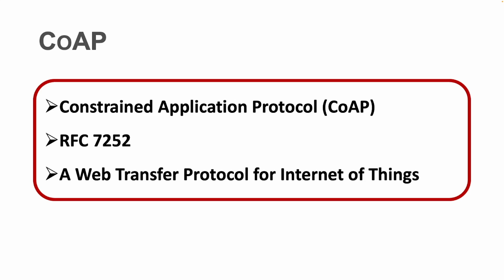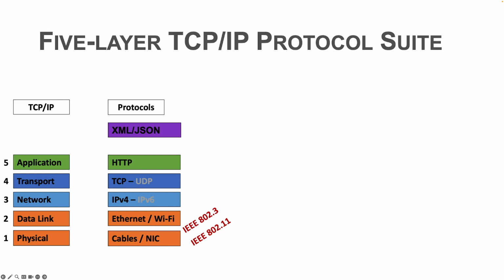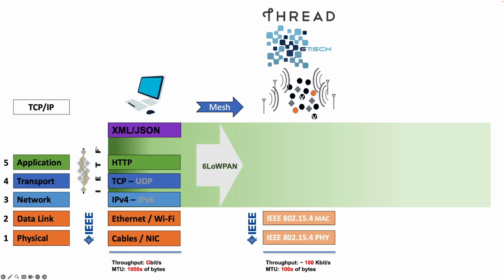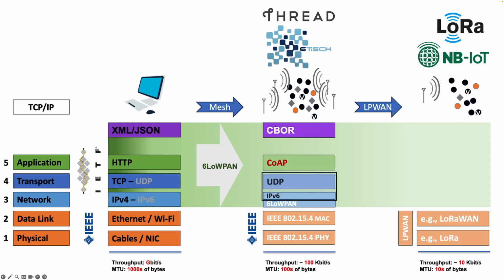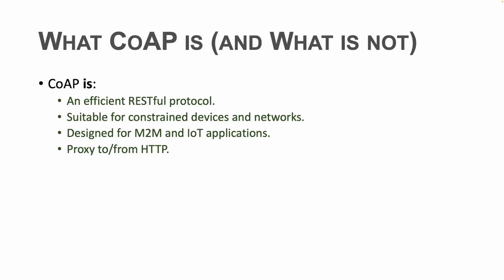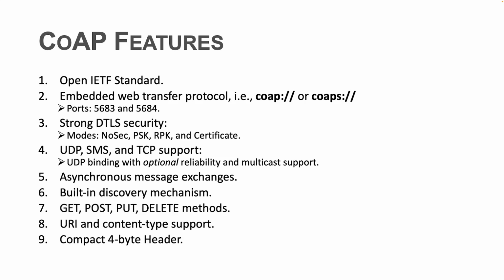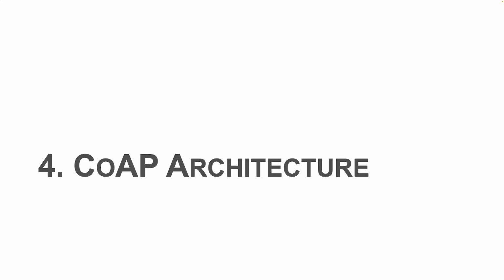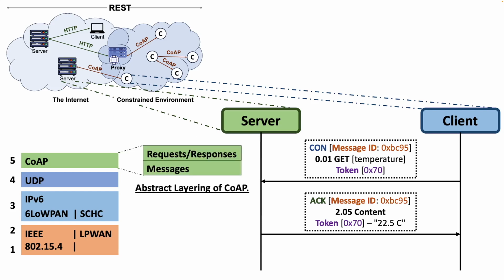CoAP Architecture | Introduction to CoAP | RFC 7252 | CoAP Tutorial (Part 0)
Welcome to this video on CoAP Architecture. CoAP stands for Constrained Application Protocol, and it is defined in RFC 7252 standard. CoAP is a web transfer protocol with low header overhead specifically designed for constrained nodes and networks, such as those that form the Internet of Things.

In this tutorial video, first the IoT Protocol Stack is introduced in order to better understand where the CoAP protocol is positioned. Then, the CoAP Features and Terminology are presented. Next, the CoAP Type of Messages is covered. Finally, the last part of this video which is the CoAP Architecture is presented.